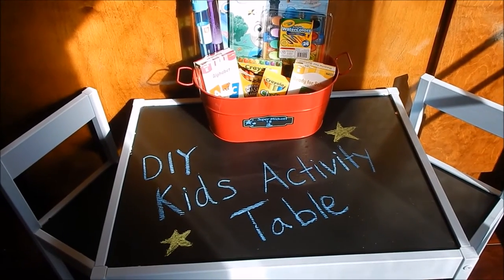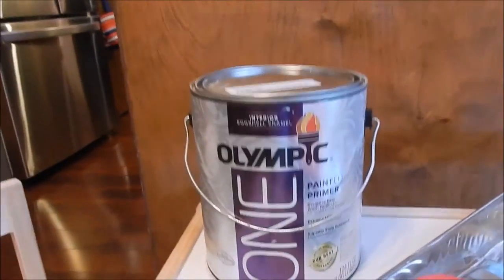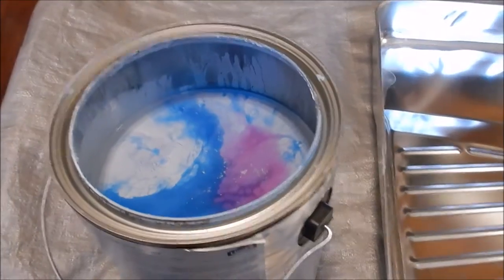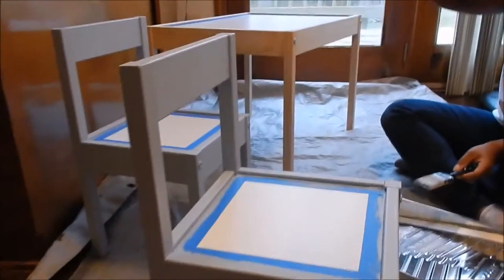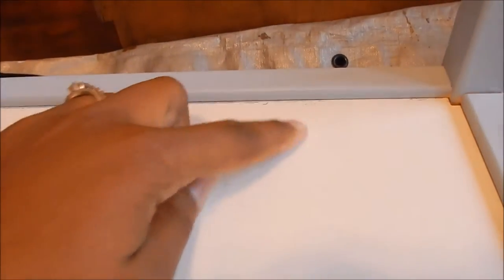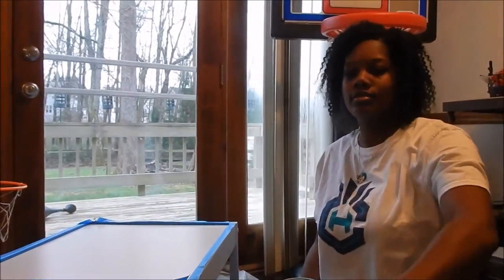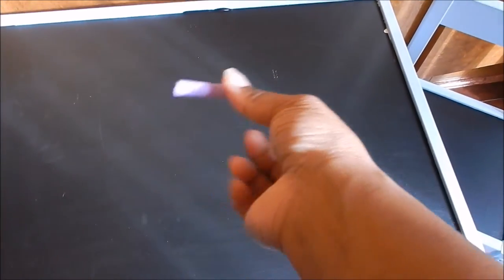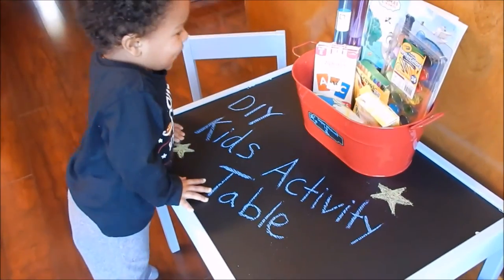DIY Kids Activity Table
An easy DIY Kids Activity Table!!! This table has made doing Mommy things or Parenting things that much easier! Michael enjoys learning, playing, eating snacks, and just all around having fun at this table!

IKEA Kids Table

Supplies: Blue Painters Tape, Paint Brush (1-1/2"), Colored Paint, Chalkboard Paint, No Spill Paint Topper, Tarp, IKEA Table

Please [S U B S C R I B E] for all the Goonberry love ;)

Welcome to The Goonberry Tales! We are an interracial family. And we do Goonberry things to share with the World!

Thanks for all your help in spreading love for The Goonberry Tales - We really appreciate it!!!

∞³ = Kateia * Paul * Michael

{The Energy Never Dies}